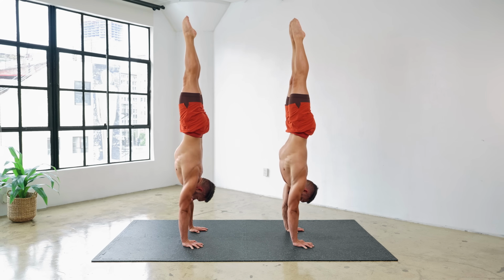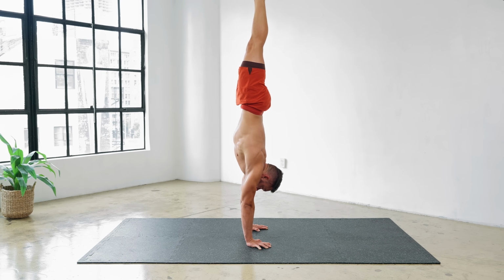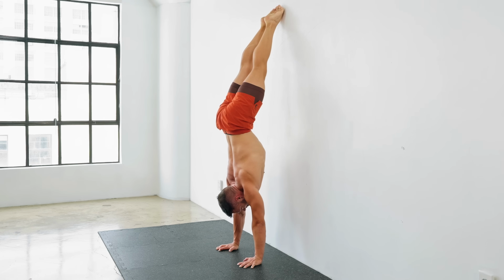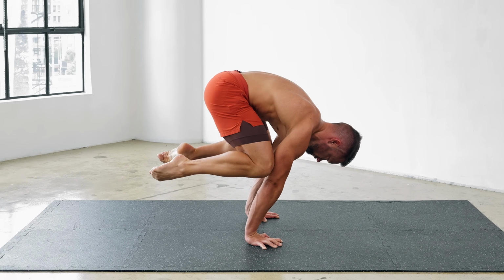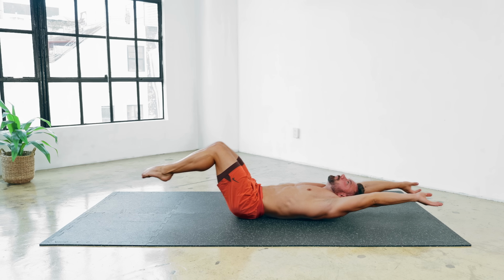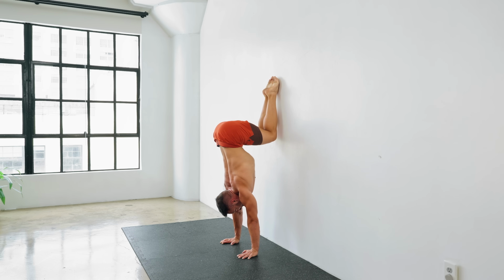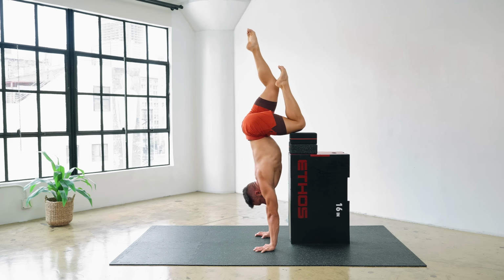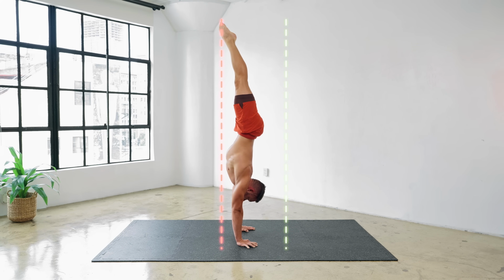How to Tuck Handstand | Key to learning the Press to Handstand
All About That Tuck - Workout Collection

The tuck handstand is the hardest shape no one needs but everyone needs to lean.
The tuck handstand shows that you have mastered a significant portion of your journey towards upside down dominance. The tuck handstand looks cool, will help you get rid of your banana handstand and might even be the key to the press to handstand.

Mastering the tuck shows that you have reached a level of control, coordination and active mobility equivalent to the level needed when wanting to learn the press to handstand or the one arm handstands.  Yet, whilst neither of those goals depend on you being able to tuck, I have yet to come across anyone who learned advanced goals without learning to tuck handstand first.

Timestamps:
00:00:00 Intro
00:01:47 How to Tuck
00:03:58 Benefits of the Tuck
00:06:00 Preparing for the Tuck
00:07:39 Progression 1
00:08:43 Progression 2
00:09:36 Alternative Progression
00:10:44 Final Progression
00:11:56 Workout Collection